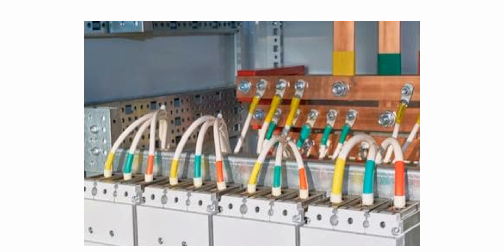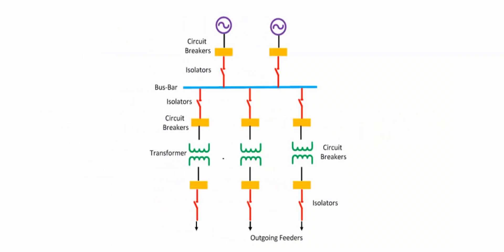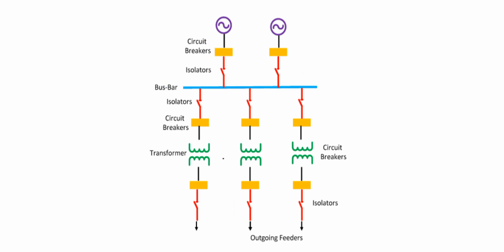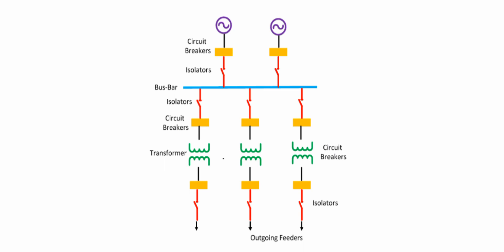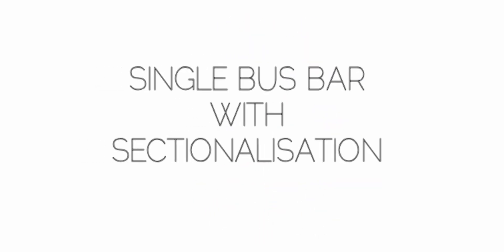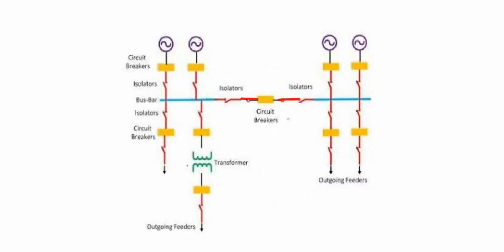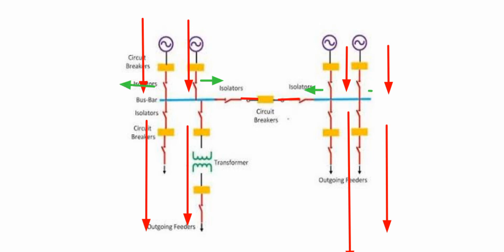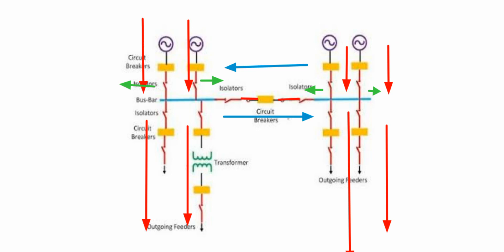SINGLE BUSBAR AND SINGLE BUSBAR WITH SECTIONALISATION IN TAMIL